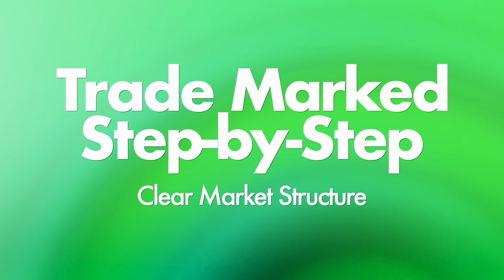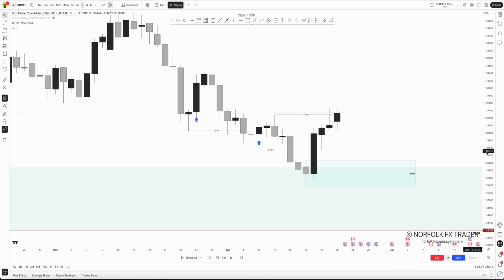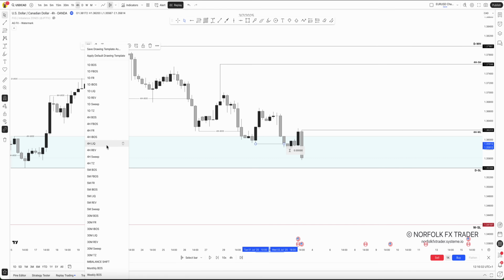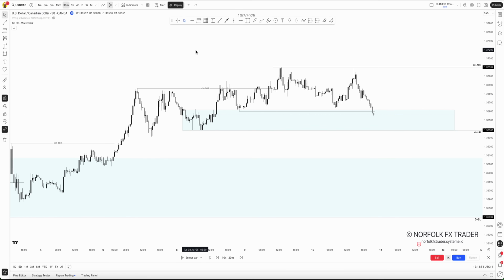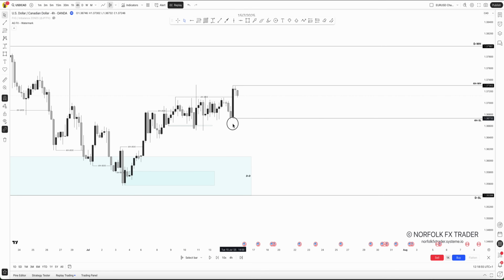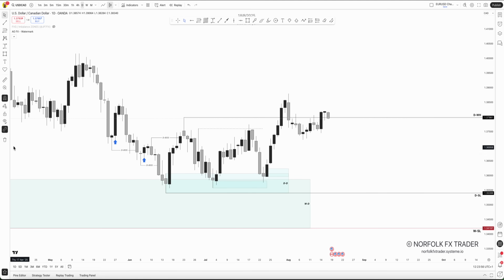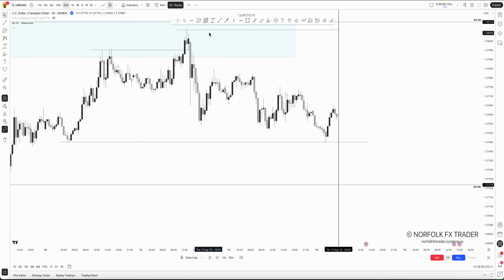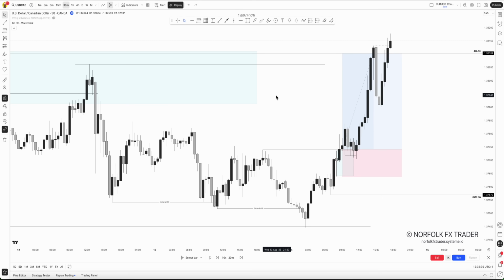Step-by-Step Structure to Spot a Clear Entry!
See exactly how I marked this trade using clear market structure, step-by-step, so you can read charts like a pro too.

Jonathan